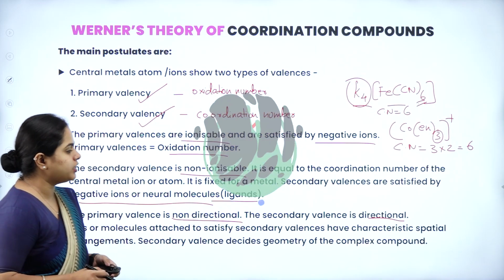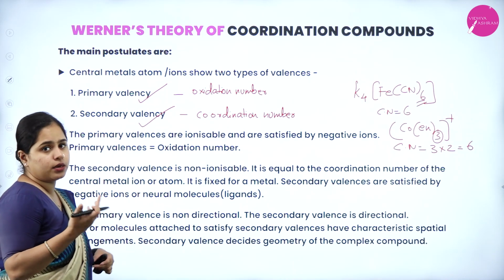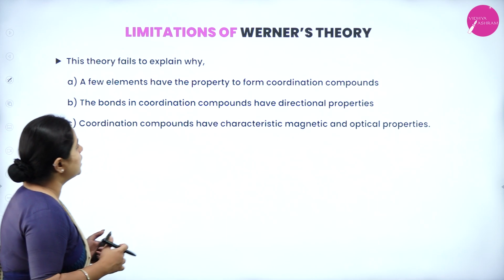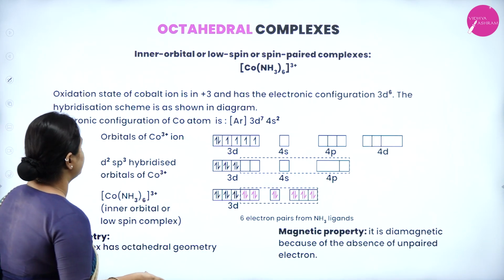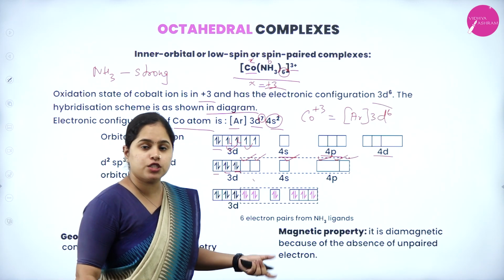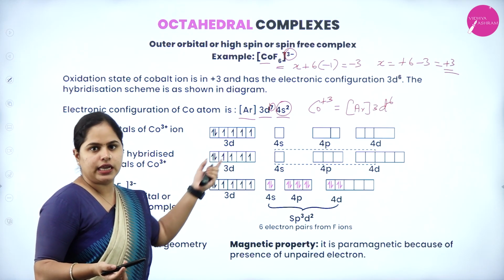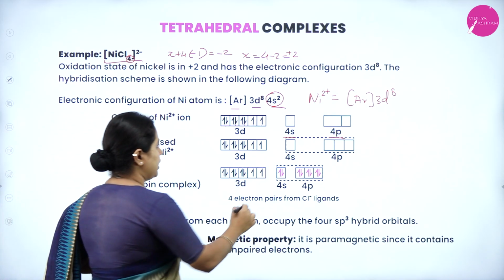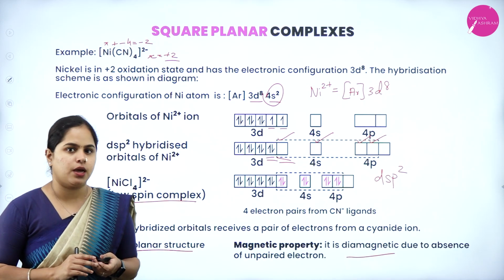DAY 26 | CHEMISTRY | CLASS XII | COORDINATION COMPOUNDS | L4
Class : CBSE XII
Stream : SCIENCE AND COMMERCE
Subject : CHEMISTRY
Chapter Name : COORDINATION COMPOUNDS
LECTURE : 4